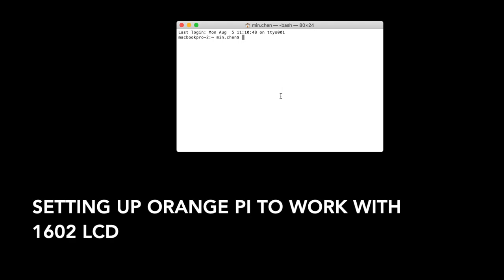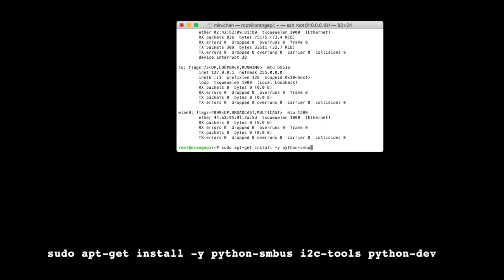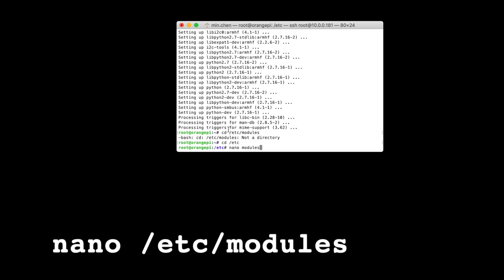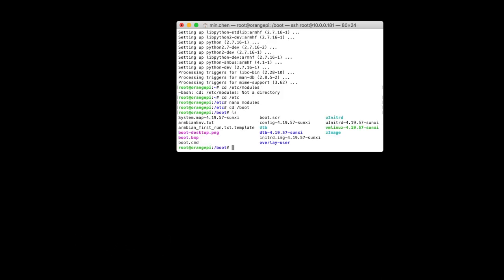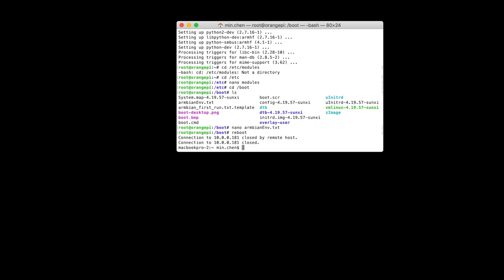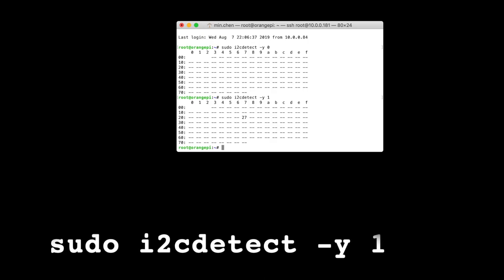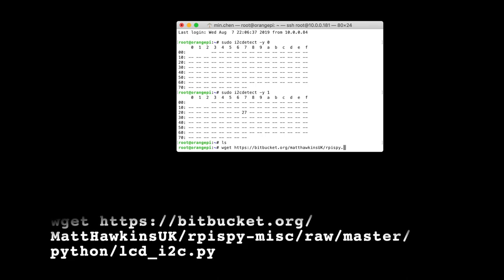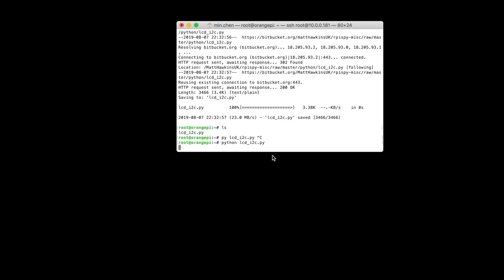Config OrangePi to work with i2c 1602 LCD display!!!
This is a short video on how to set up Orange Pi to work with 16x02 LCD display with i2C